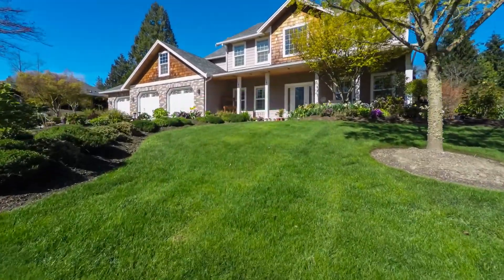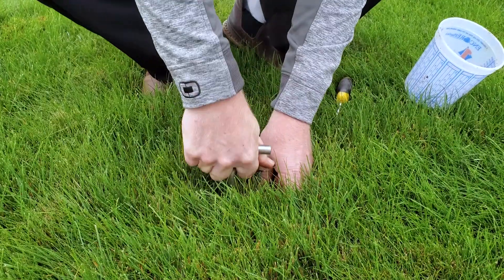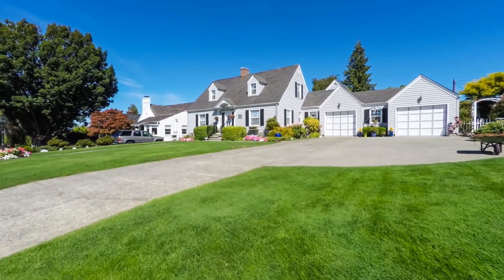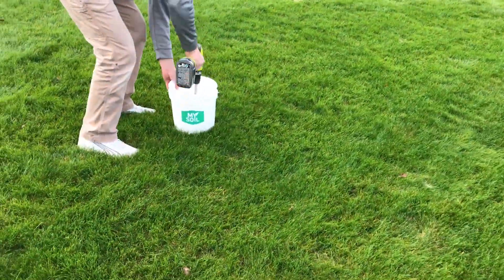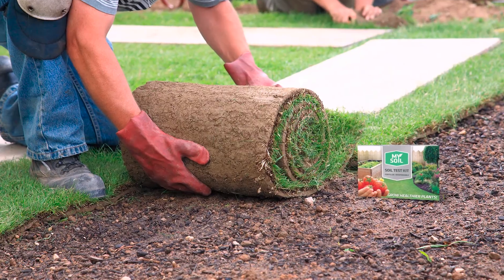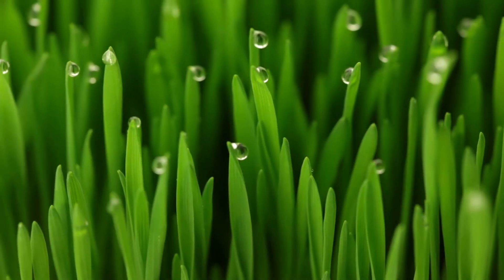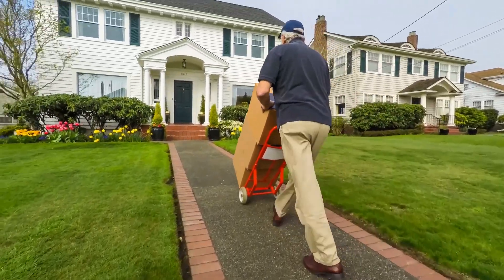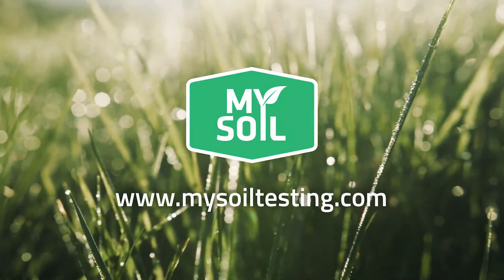Grow The Healthiest Lawn With Accurate Soil Testing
The best lawn starts with healthy soil
Soils often contain an abundance of nutrients that may or may not be in available forms to plants during the time they are growing.
Understanding what nutrients and amounts are in an available form is critical to growing a healthy vibrant lawn.
While conventional soil testing falls short, MySoil makes everyone a soil pro, with an easy to use platform that assists users in evaluating their lawns plant available nutrient levels to ensure you apply the right products at the right rates.
Whether maintaining an existing lawn, planting a new lawn, planting sod or over seeding, MySoil’s recommendations match your soils nutrient levels to your lawn’s uptake requirements. This ensures your lawn gets what it needs during the time it is growing, while reducing waste.
Our intuitive customer dashboard allows users to shop recommend products and store all of their samples in one location for success season after season.
Know before you grow